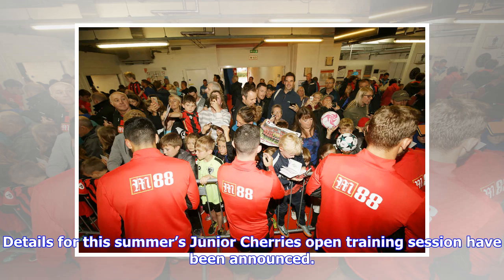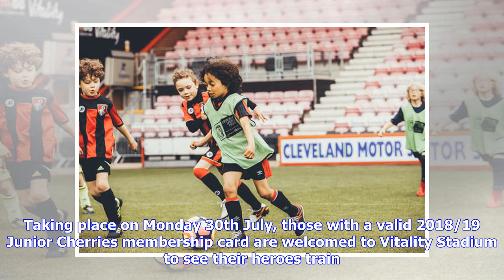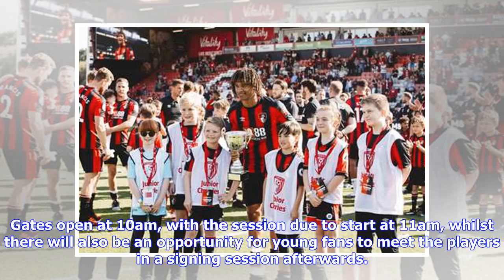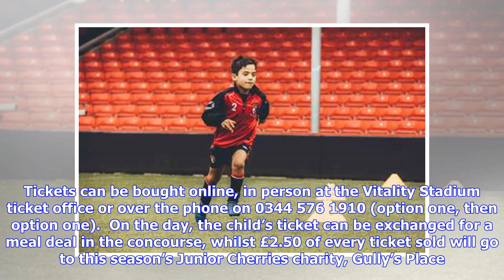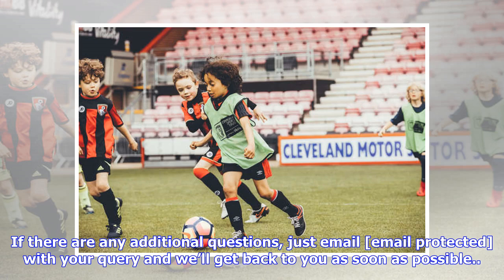Junior Cherries' open training session details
Details for this summer’s Junior Cherries open training session have been announced. Taking place on Monday 30th July, those with a valid 2018/19 Junior Cherries membership card are welcomed to Vitality Stadium to see their heroes train. Gates open at 10am, with the session due to start at 11am, whilst there will also be an opportunity for young fans to meet the players in a signing session afterwards. Tickets go on sale from 9.30am on Saturday 14th July and cost just £5 each, whilst one adult i...